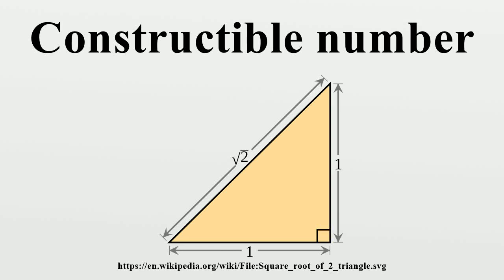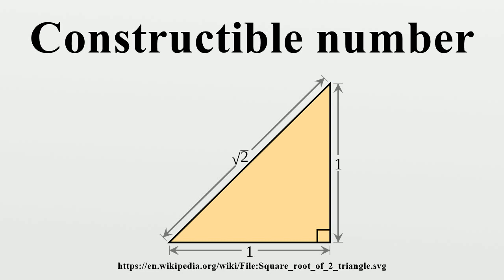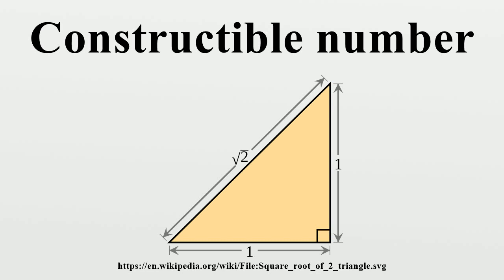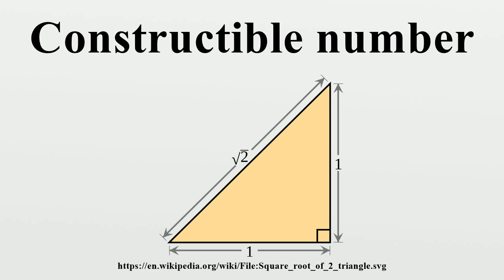Constructible number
A point in the Euclidean plane is a constructible point if, given a fixed coordinate system (or a fixed line segment of unit length), the point can be constructed with unruled straightedge and compass.A complex number is a constructible number if its corresponding point in the Euclidean plane is constructible from the usual x- and y-coordinate axes.

Image-Copyright-Info
Author-Info:   derivative work: Pbroks13 (talk) Square root of 2 triangle.png: en:User:Fredrik Simplified drawing: Rubber Duck (☮ • ✍)
Image-Copyright-Info